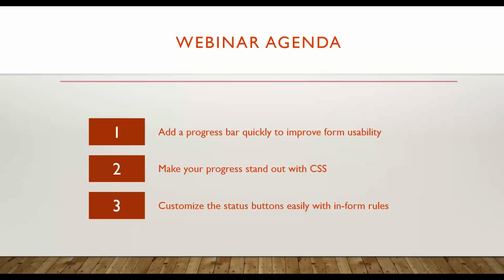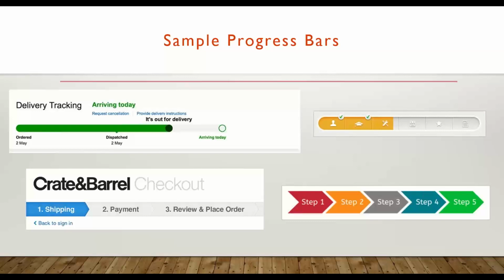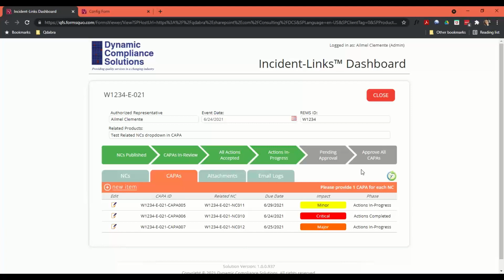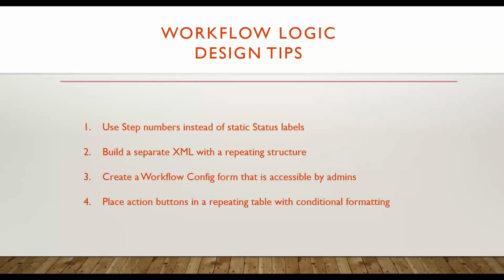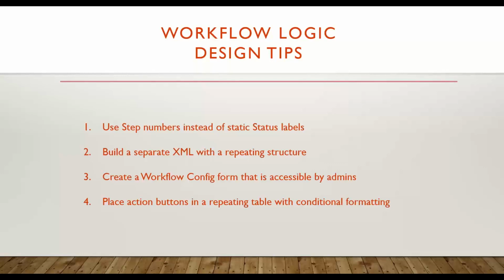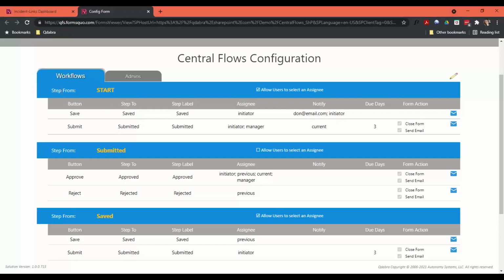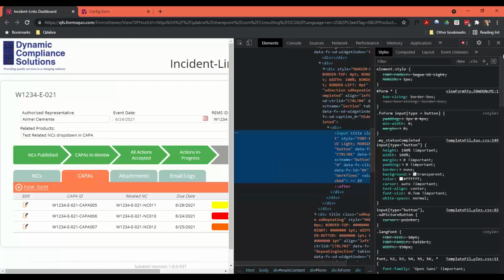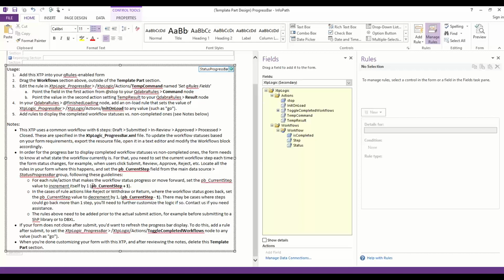Display Status in a Progress Bar: Qdabra Webinar 2021-07-22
* Add a progress bar quickly to improve form usability
* Make your progress stand out with CSS
* Customize the status buttons easily with in-form rules